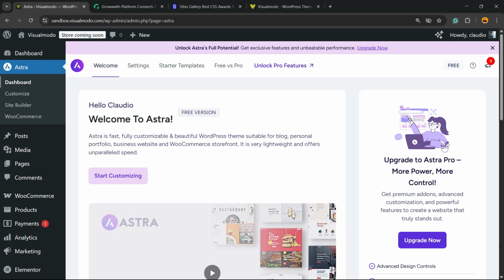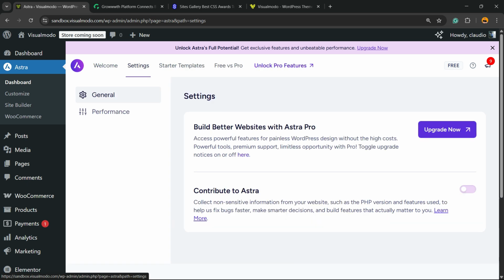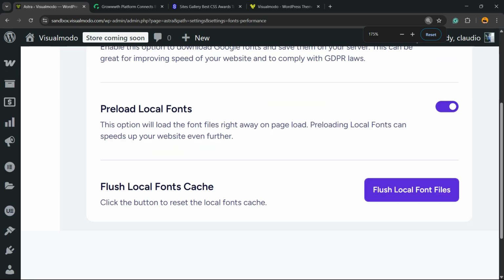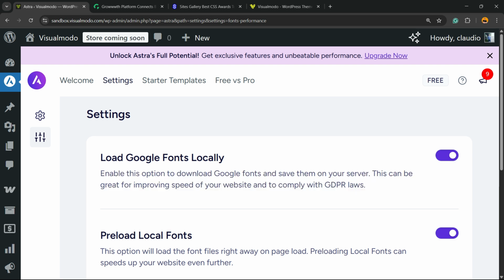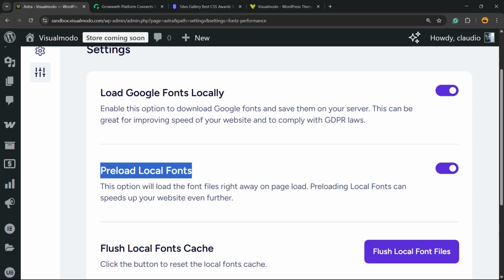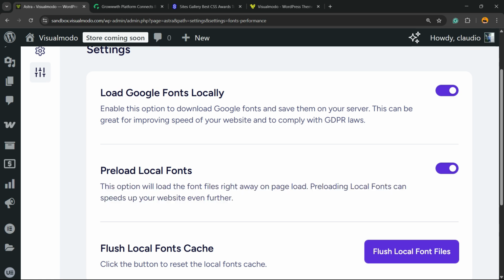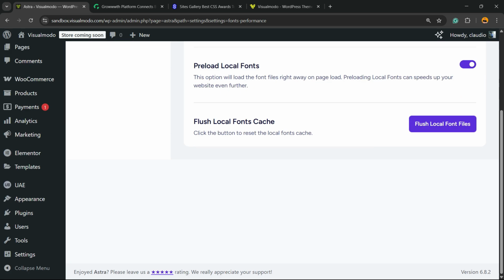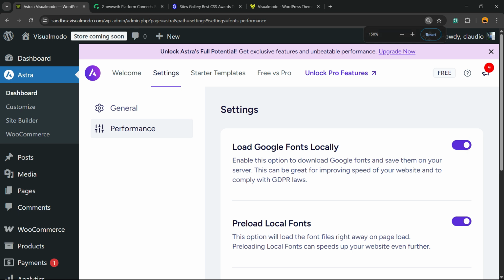How To Load Google Fonts Locally in Astra Free WordPress Theme? More Speed & GDPR Friendly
Want to improve the performance and speed of your WordPress site using the Astra Free theme? 🚀 One of the best practices for optimizing your website's loading time is to load Google Fonts locally. In this step-by-step tutorial, we’ll show you how to host Google Fonts locally in the Astra Free WordPress theme, boosting your site’s speed and SEO.

By loading fonts locally, you reduce the need for external requests, improving your site’s page load times and making your website more efficient. This is a great way to improve your Core Web Vitals and enhance your SEO ranking on Google.

🔍 What you’ll learn in this video:
Why loading Google Fonts locally is important for WordPress performance
Step-by-step instructions on how to set up local Google Fonts in the Astra Free theme
How to modify functions.php to ensure your fonts are hosted locally
Benefits of hosting fonts locally for SEO and user experience
How to test your website speed before and after the change

If you're looking to boost your WordPress site's performance and take full advantage of the Astra theme, this video is a must-watch!